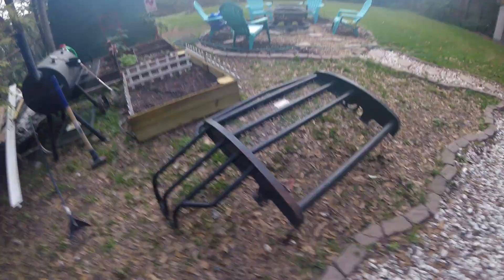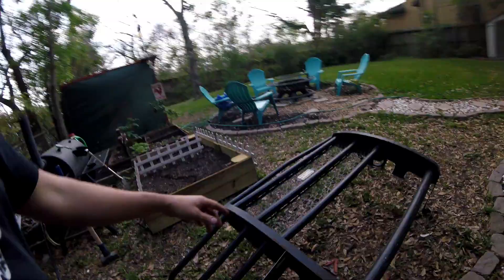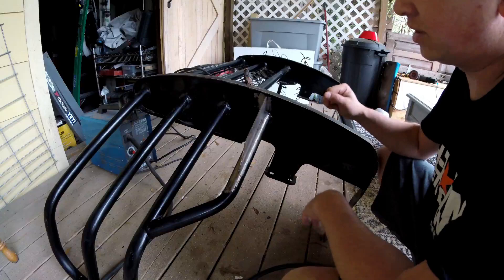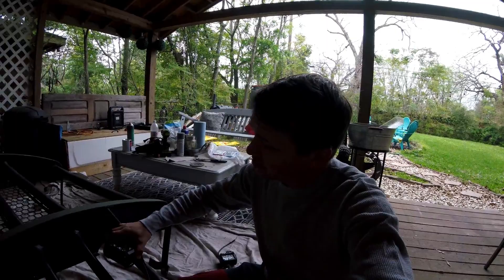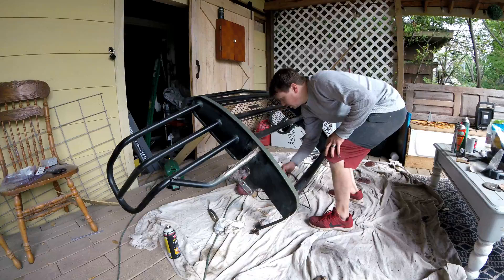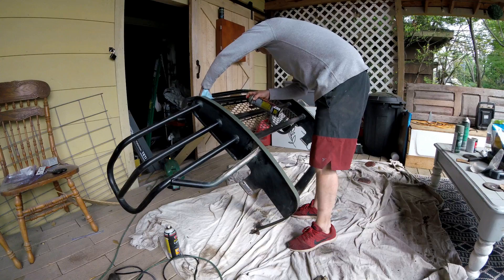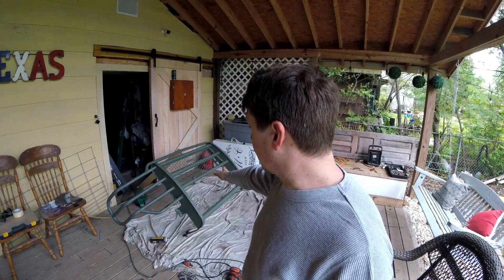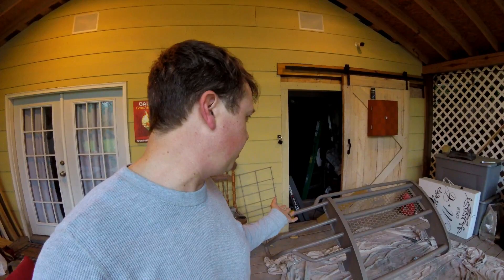F250 Grill Guard DIY Painting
We get to finally put some work in on the Ranch hand Grill guard!

We get the custom lighting mounts made and welded up and we prep and paint the whole grill to match the Arizona tan!